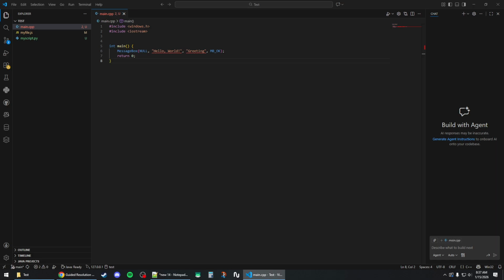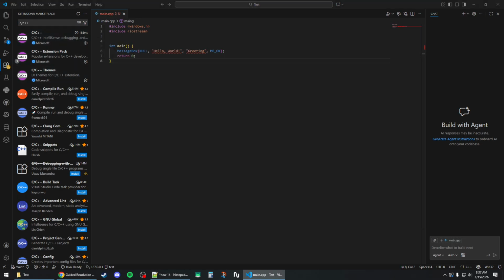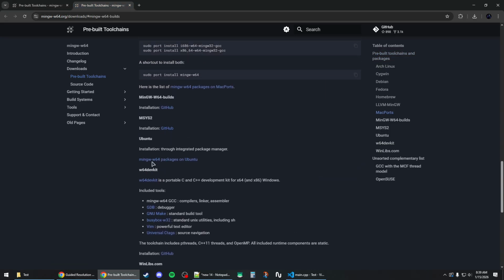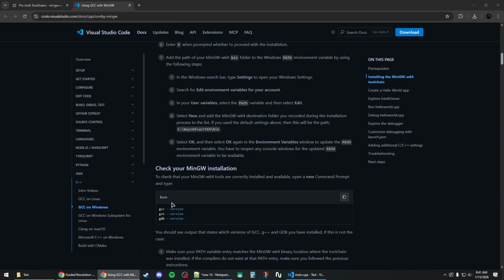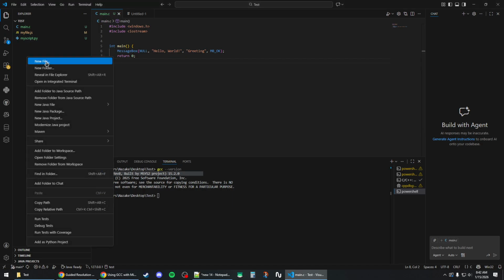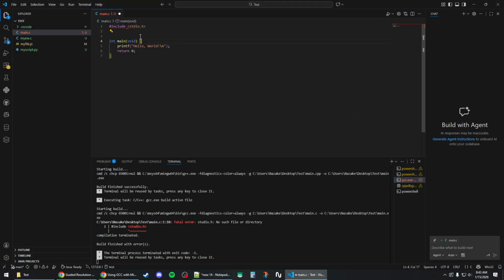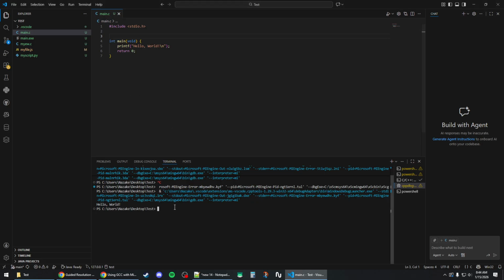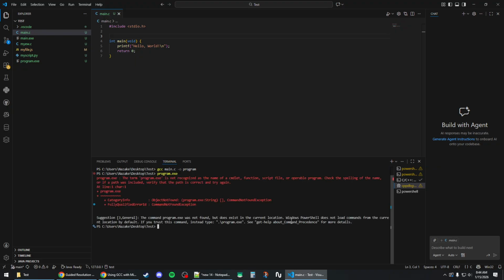How To Run C Program In Visual Studio Code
A complete step-by-step guide to setting up, writing, compiling, and running C programs in Visual Studio Code on Windows.